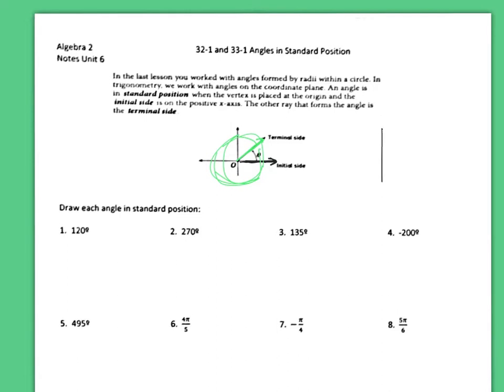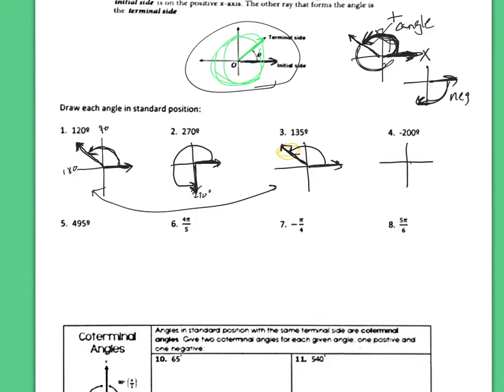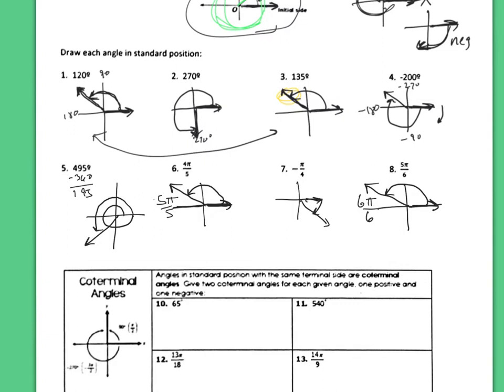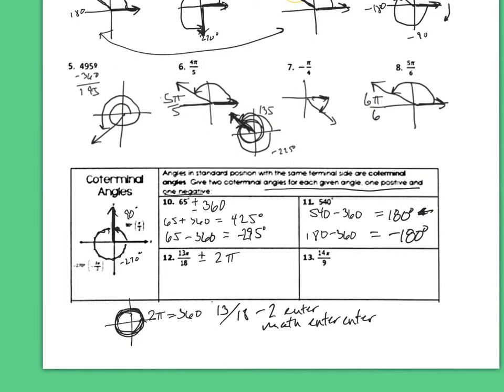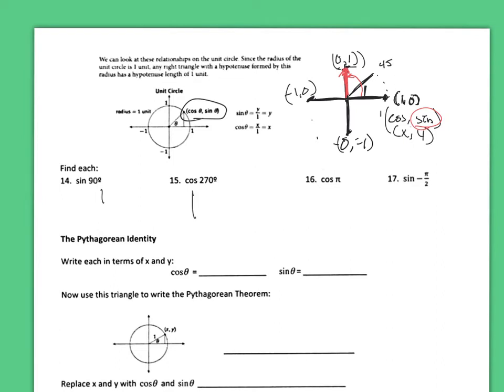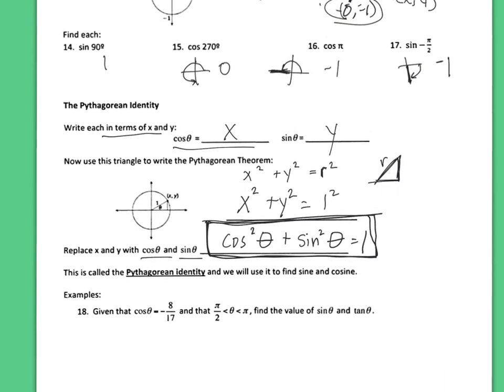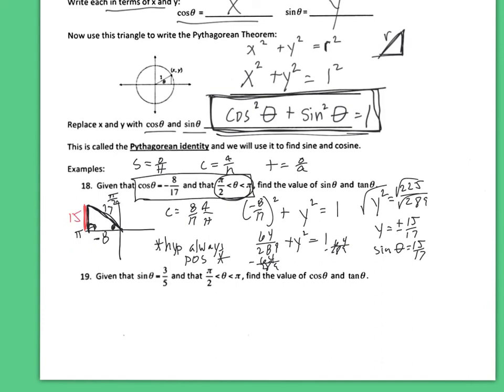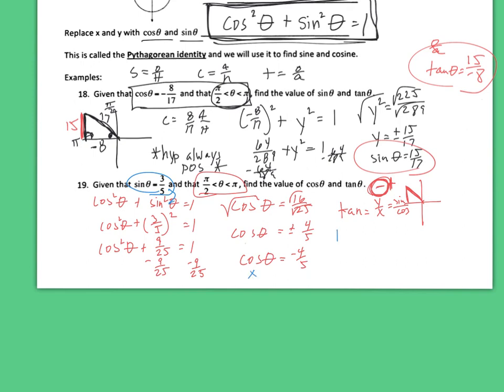Alg 2 32-1 and 33-1 notes